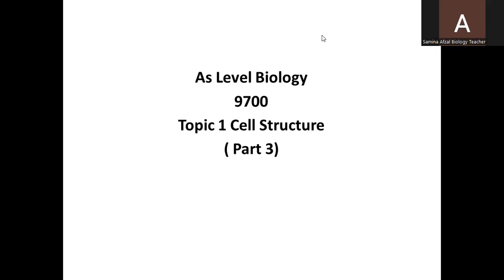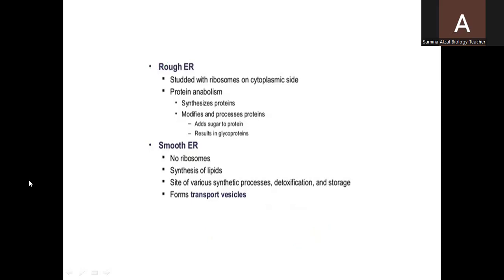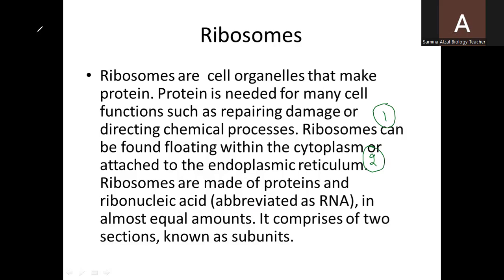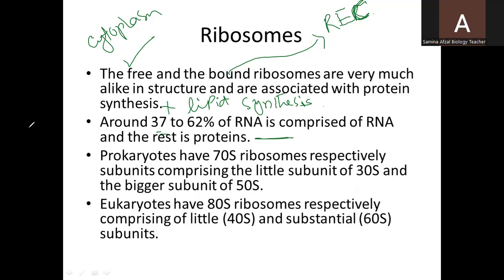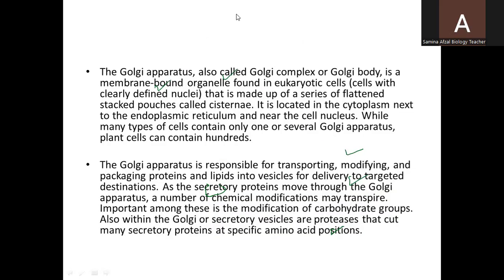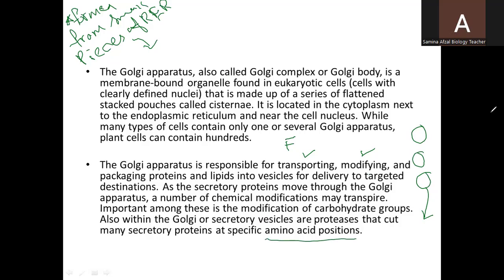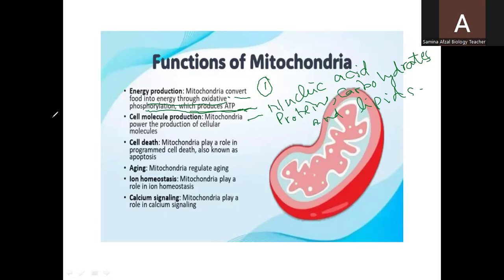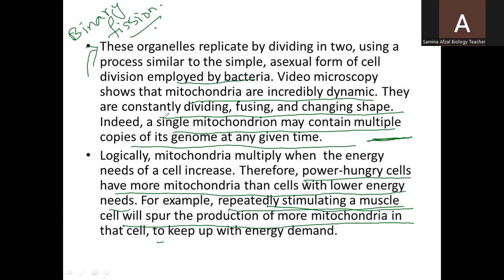As level Biology 9700 Topic Cell Structure (Part 3)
Topic 1 Cell Structure
(Part 3 )